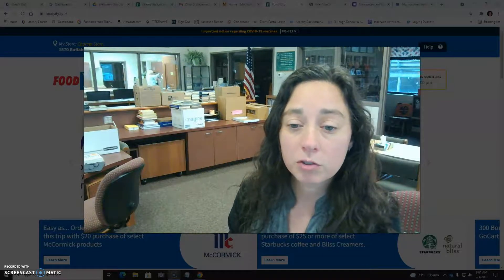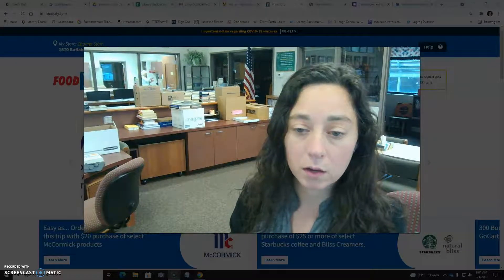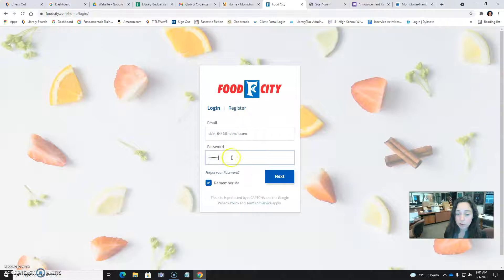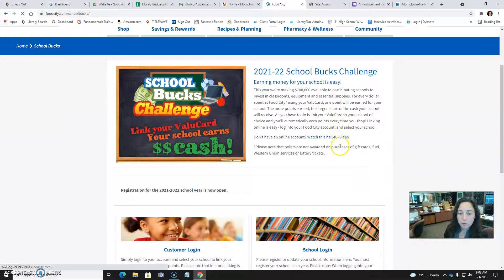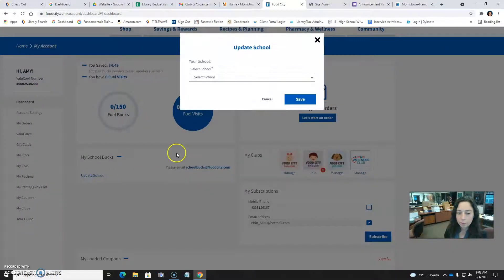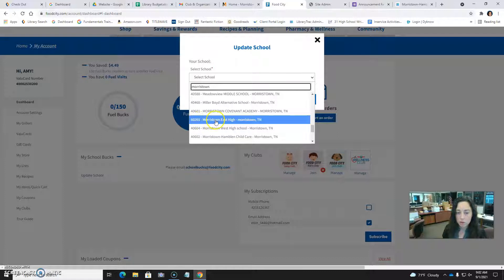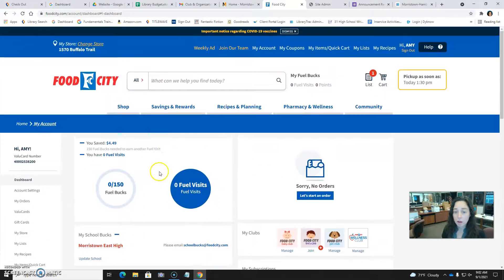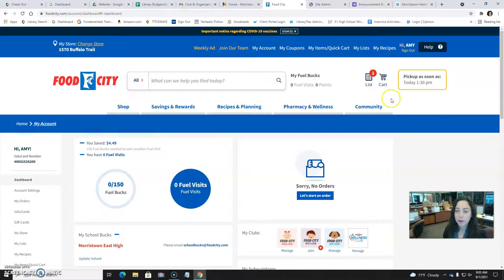Thursday Tip - Help Raise $$ for our School with Food City School Bucks!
Mrs. Wheatley demonstrates the quick and easy process for linking your Food City ValuCard to support East High.